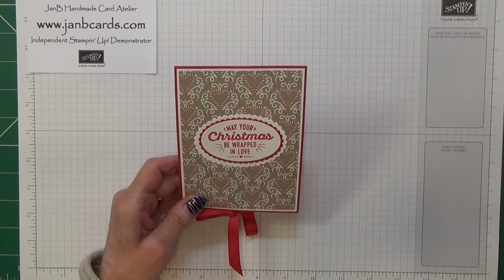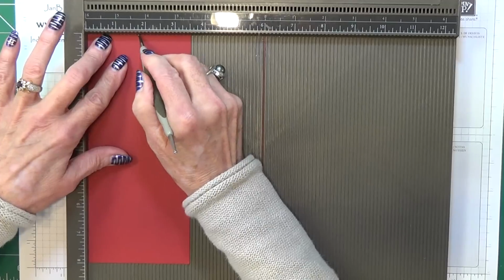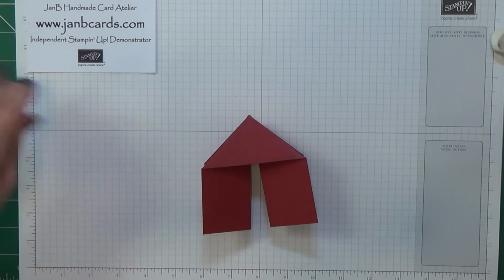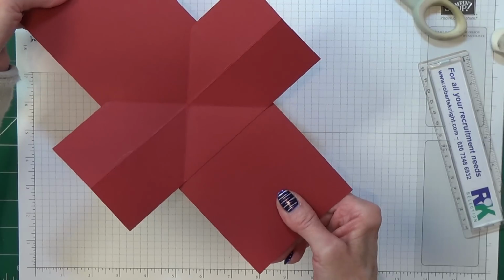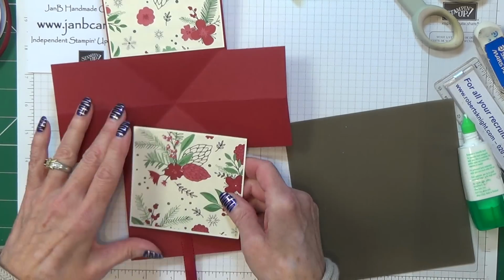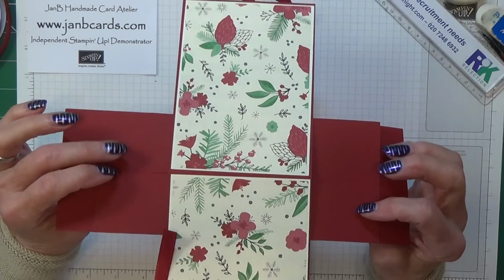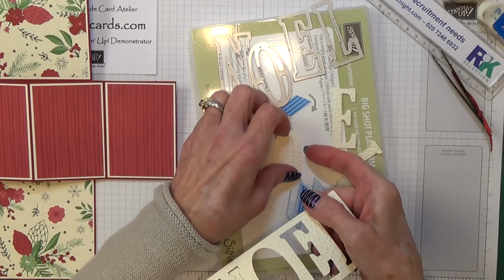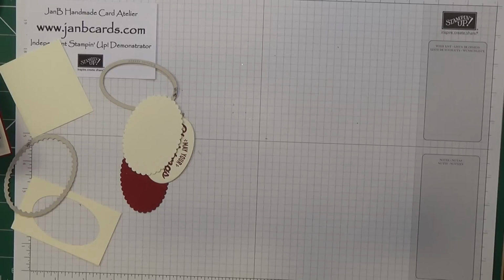No.219 - Twist & Pop Up Card - JanB UK Stampin' Up! Demonstrator Independent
Let me show you how to make this fabulous Twist & Pop Up Card!

24/7 ONLINE STAMPIN’ UP!
Products & Measurements
Cherry Cobbler A4 Card Stock #121681 – 11” x 4” (28cm x 10cm)
Cherry Cobbler A4 Card Stock #121681 – 10” x 3½” (25cm x 9cm)
Cherry Cobbler A4 Card Stock #121681 – 8” x 3½” (20cm x 9cm)
Very Vanilla A4 Card Stock #106550 – 2 pieces x 5 3/8” x 3 7/8” (13.75cm x 9.75cm)
This Christmas Specialty Designer Series Paper #141628 – 2 pieces x 5¼” x 3¾” (13.5cm x 9.5cm)
Very Vanilla A4 Card Stock #106550 – 4 pieces x 2 3/8” x 3 3/8” (6cm x 8.5cm)
This Christmas Specialty Designer Series Paper #141628 – 4 pieces 2¼” x 3¼” (5.75cm x 8.25cm)
Very Vanilla A4 Card Stock #106550 – 2 pieces x 3 7/8” x 3 5/8” (9.75cm x 9.25cm)
This Christmas Specialty Designer Series Paper #141628 – 2 pieces 3¾” x 3½” (9.5cm x 9cm)
Very Vanilla A4 Card Stock #106550 – 2½” x 5 3/8” (6.25cm x 14.75cm)
Scoring Board (Simply Scored Scoring Tool) #122334
11” x 4” (28cm x 10cm) – landscape side: score at 5½” (14cm)
10” x 3½” (25cm x 9cm) – landscape side: score at 2½”, 5”, 7½” (6.25cm, 12.5cm, 18.75cm)
8” x 3½” (20cm x 9cm) – Portrait side: score at 1¾” (4.5cm)
Make pencil mark at 2¼”, 5¾” (5.75cm, 14.5cm), on top and bottom
3/8" Silky Taffeta Ribbon Combo Pack  Cherry Cobbler, Garden Green #141989
Fast Fuse #129026
Fast Fuse Refill #129027
Letters For You Photopolymer Stamp Ser #141968
Letters For You - Large Letters Framelits - #141712
Letters For You Bundle - #142348
Softly Falling Embossing Folder #139672
Wrapped in Warmth Wood Mount Stamp Set #142051
Wrapped in Warmth Clear Mount Stamp Set #142054
Cherry Cobbler Ink #126966
Cherry Cobbler Ink Refill #119788
Layering Ovals Framelits #141706
Big Shot Machine #113439
Magnetic Platform for Big Shot # 130658
Oval straight cut die - size 4
Scalloped dies - sizes 4 & 5